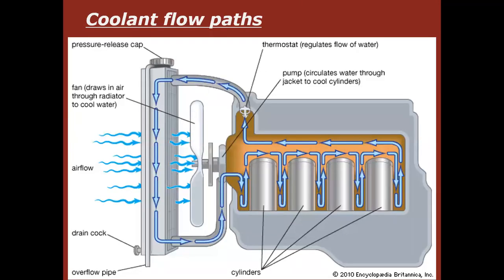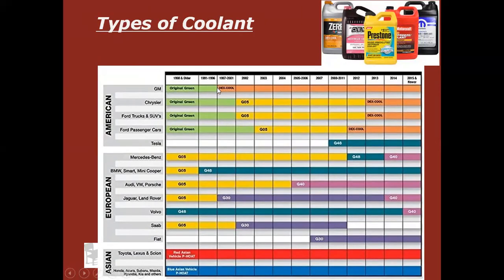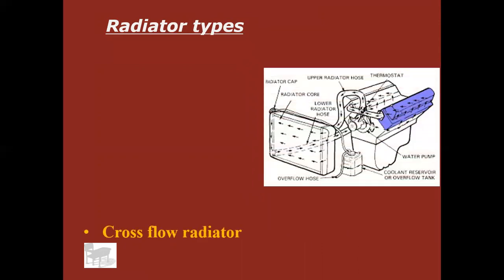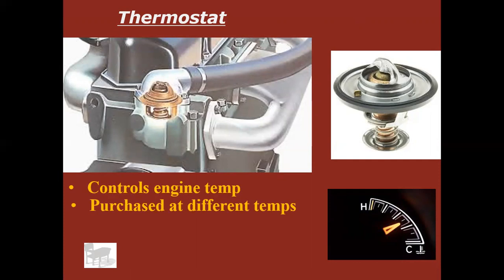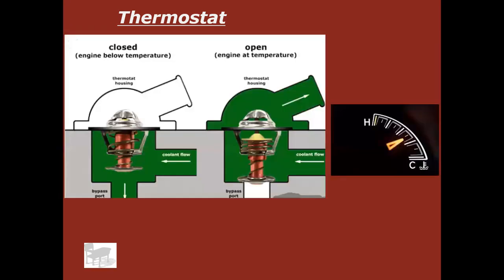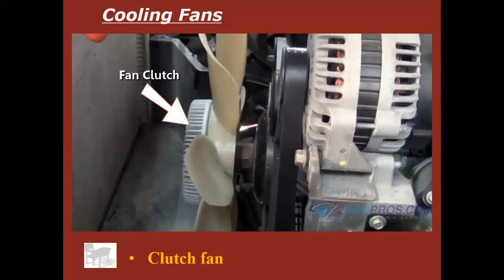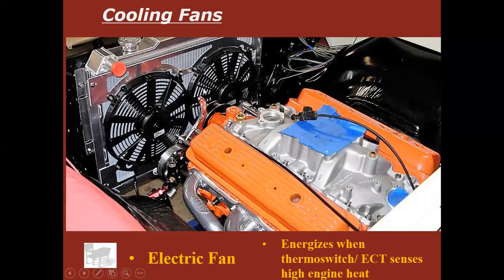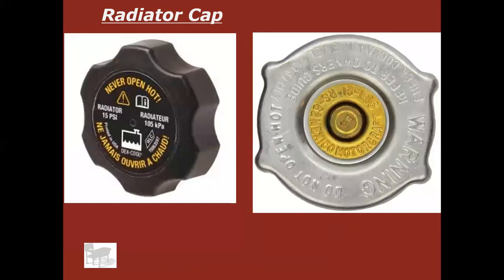Wolf Town Auto- Engine Fundamentals- Cooling System